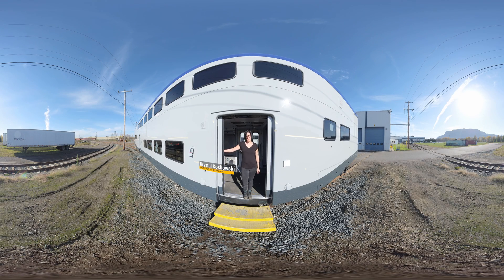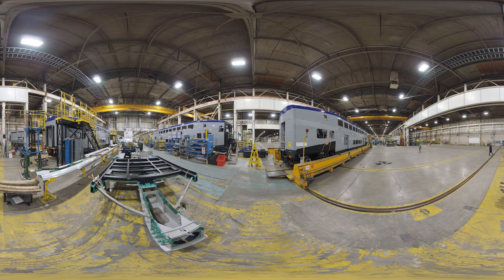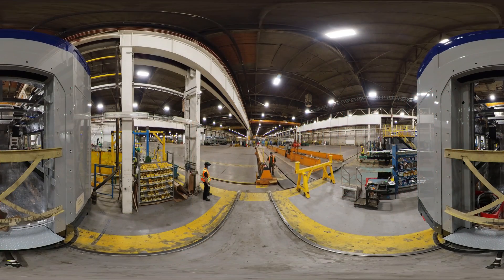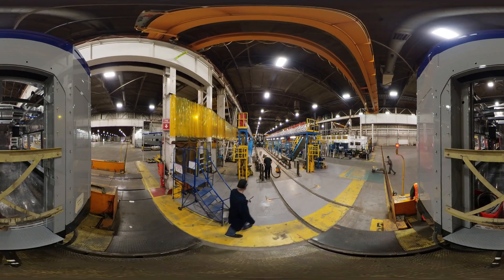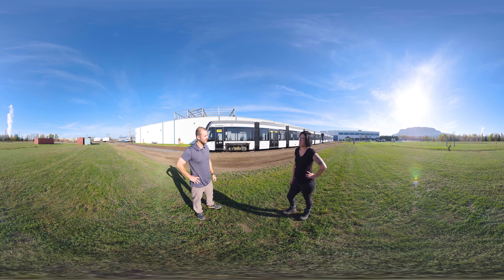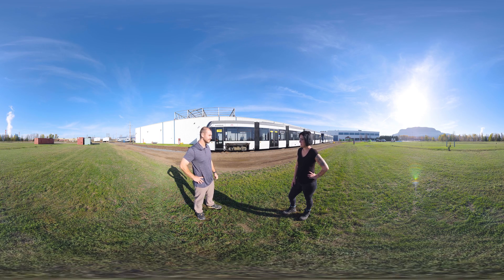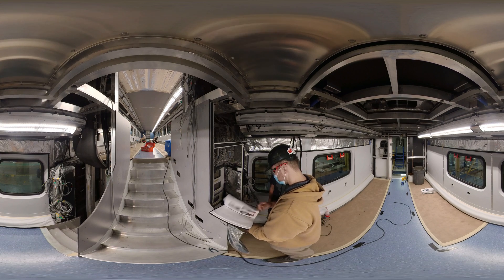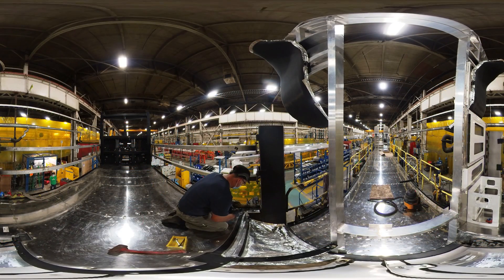A Day in the Life of a Methods Technician at Alstom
Join Skills Ontario, ImmersiveLink, and Alstrom to learn about the pathway into the Methods Technician career and what a typical day in this profession looks like. Virtually go on a service call and explore this dynamic and fulfilling career path!